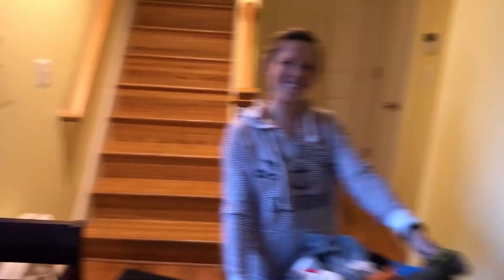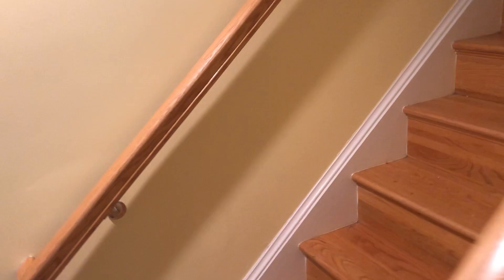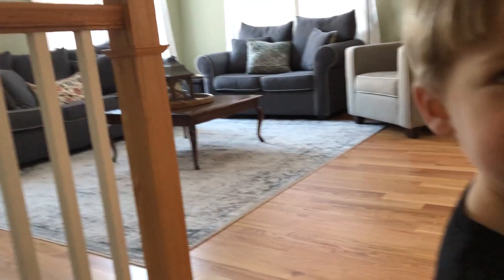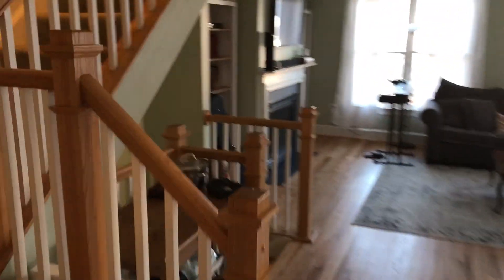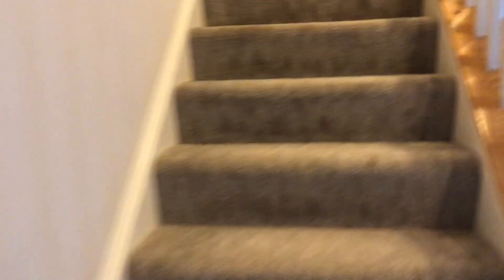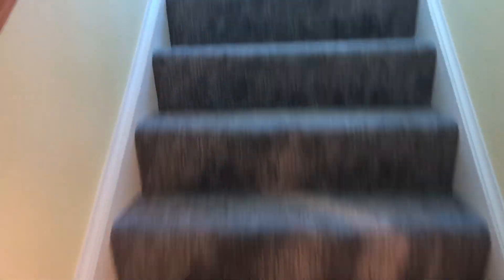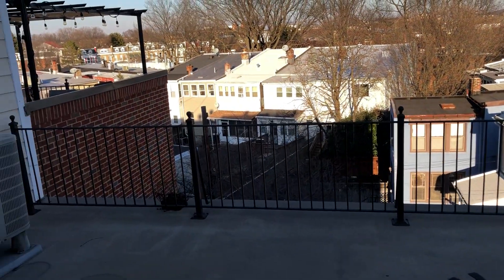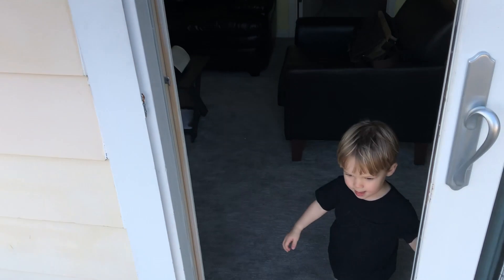Washington D.C. House Tour